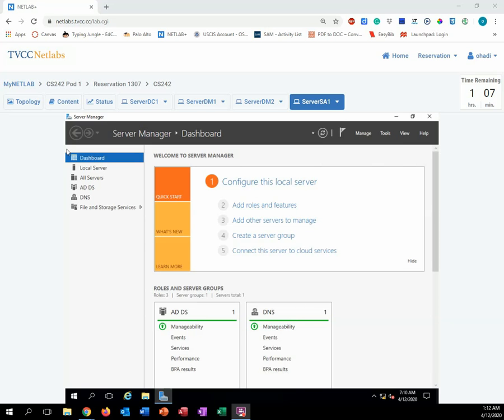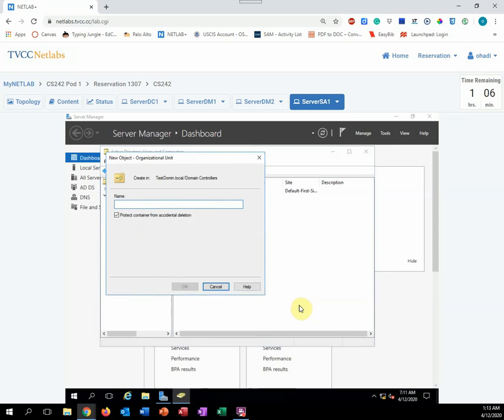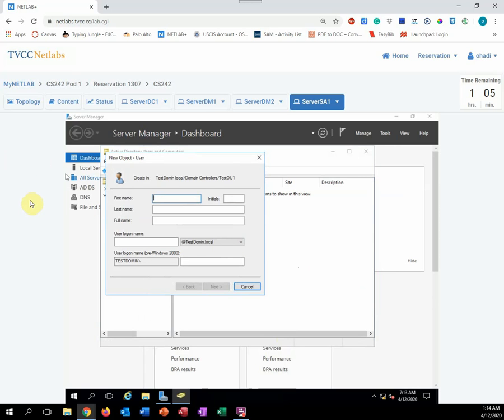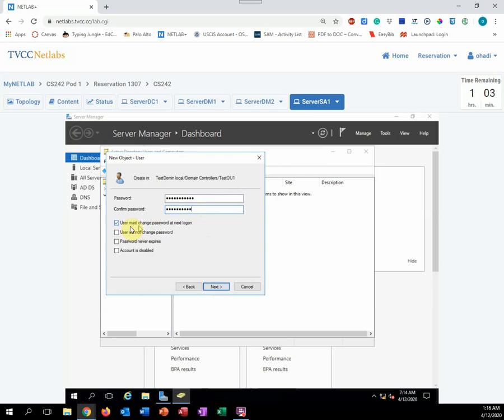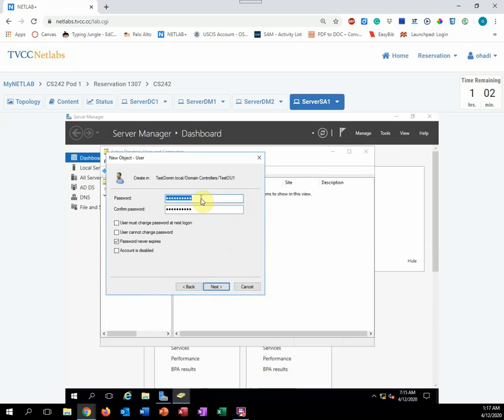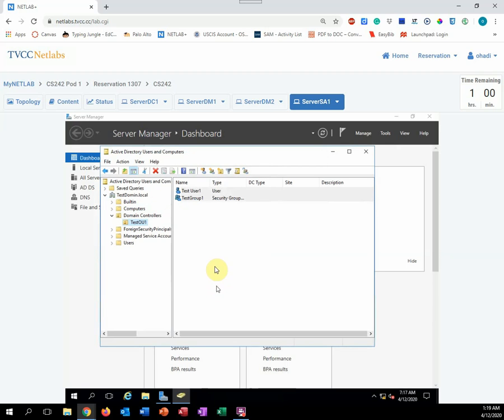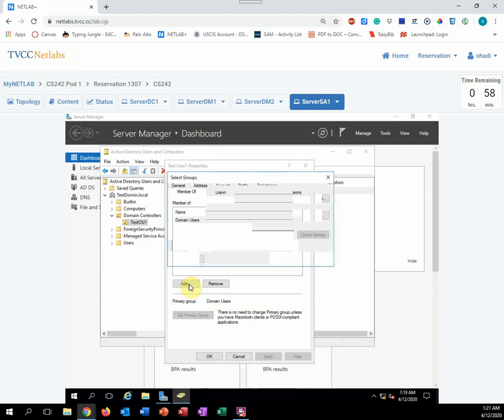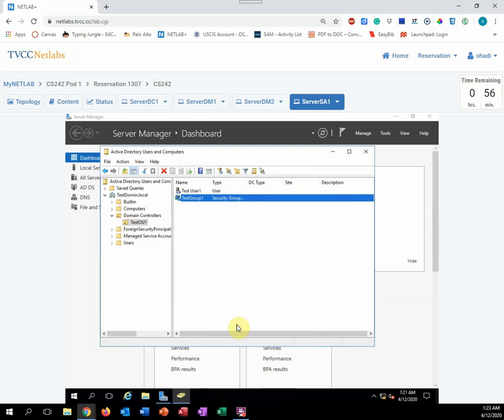Activity 1 5 Creating Object in Active Directory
Create an OU and add a user object and a group object